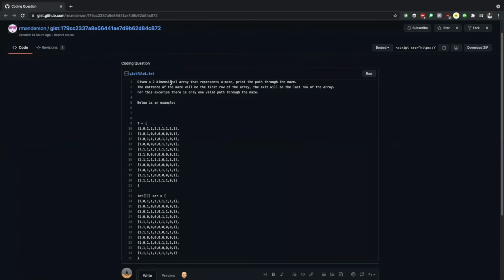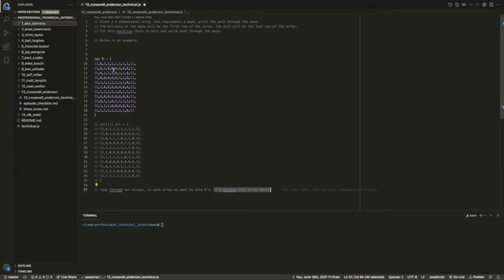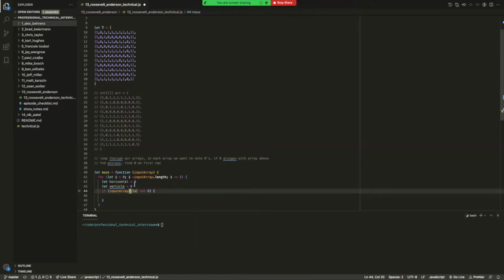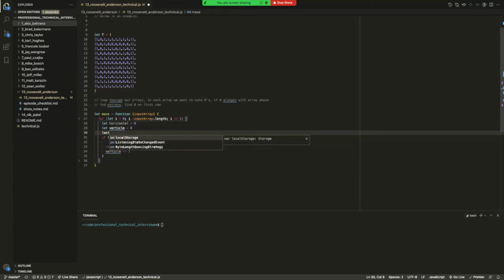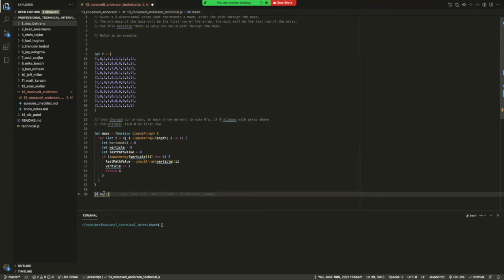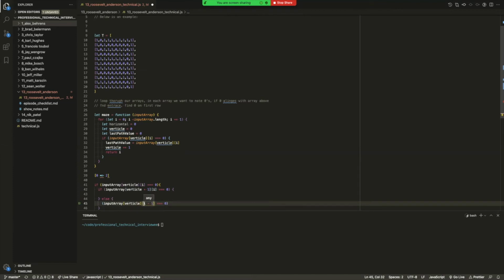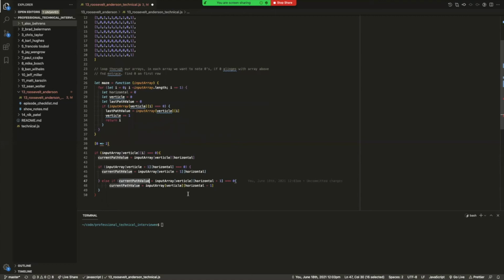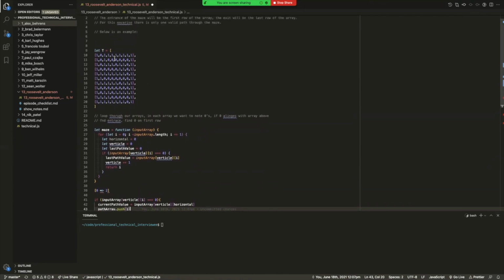Episode #13.5 - Roosevelt Anderson - Professional Technical Interviewee with Taylor Dorsett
My guest today is Roosevelt Anderson. Roosevelt is currently an Engineering Manager at divvyDOSE and has previously worked at Amazon, Grubhub, and Grainger.

- Audio only - Part Two: N/A

Episodes are released on the first four Thursdays of each month.